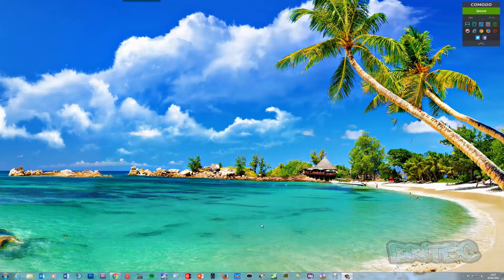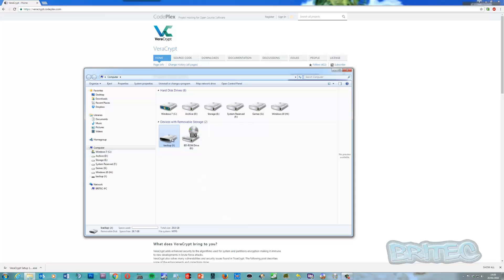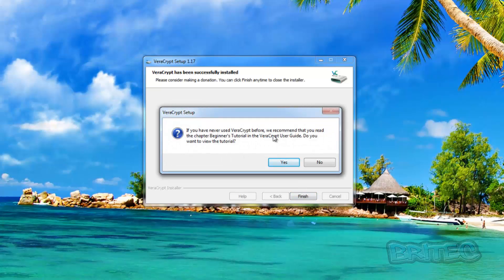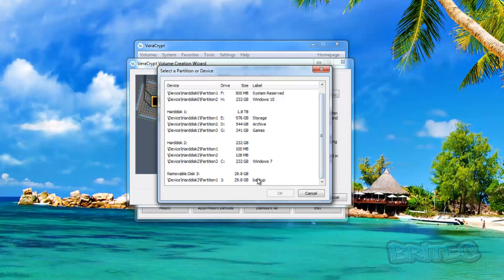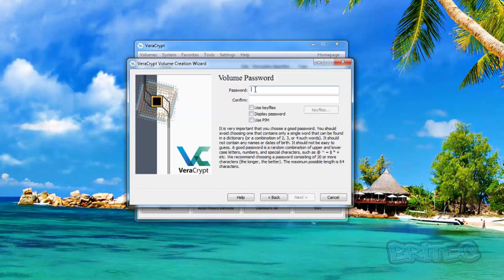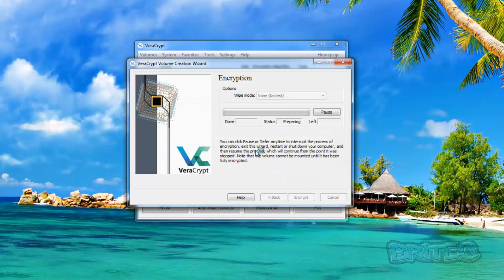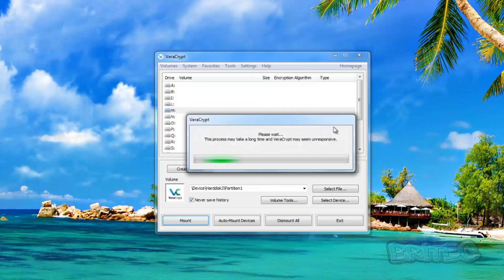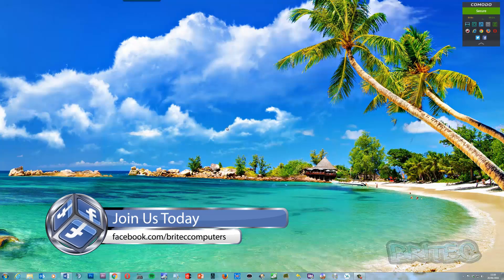How to Securely Encrypt a USB Flash Drive for Free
With USB Flash Drives becoming so big in storage capacity today a lot of us store photos and other sensitive data on our pen drives, but if you miss place or lose that thumb drive, people only need to plug the USB device in to their computer to access your data. This is where VeraCrypt comes in, it adds enhanced security by encrypting your device or partition’s. It uses strong algorithms for encryption making it immune to new developments in brute-force attacks.
So if you want to make your data secure then VeraCrypt solves the problem. No more security issues and the best part it’s FREE.